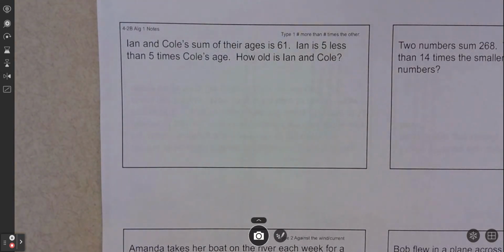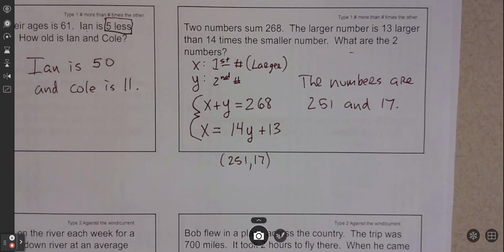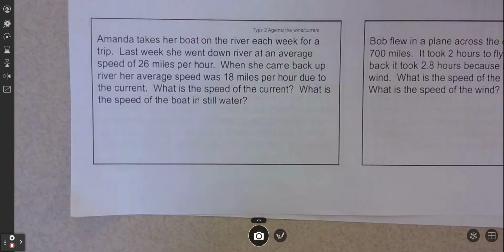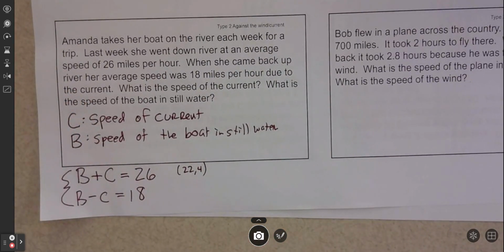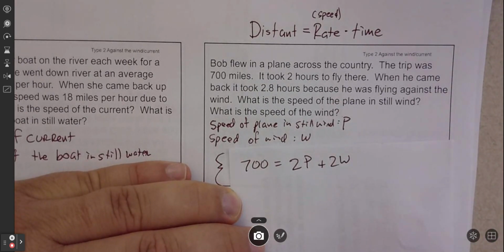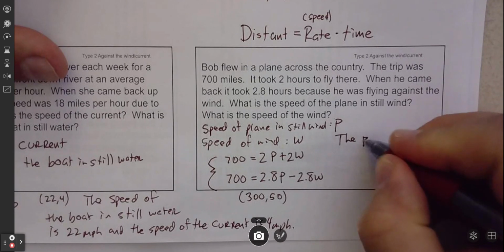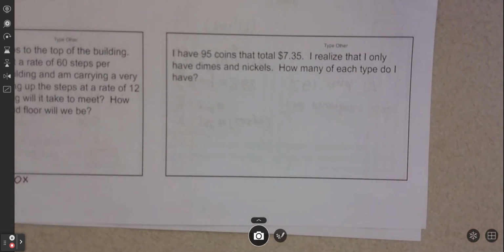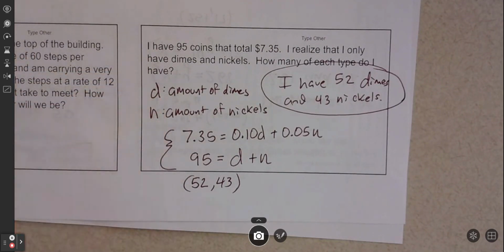4-2b Alg. Notes